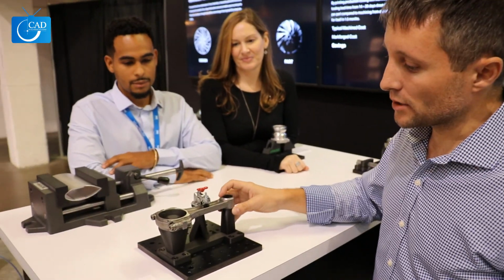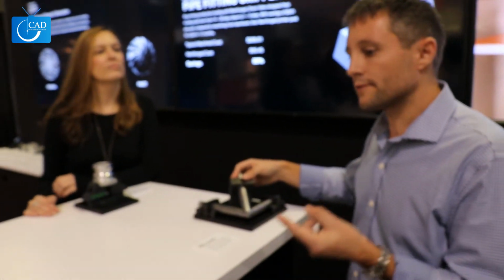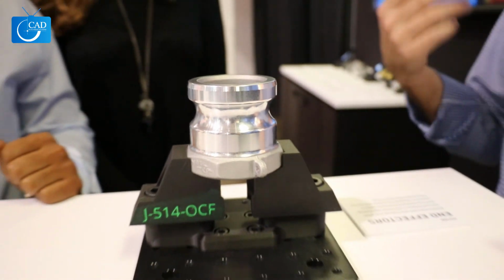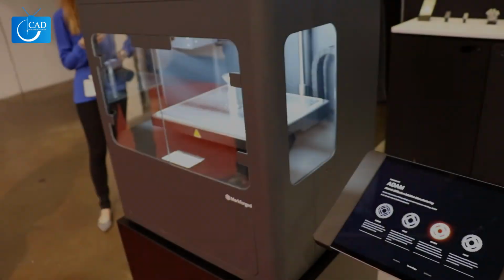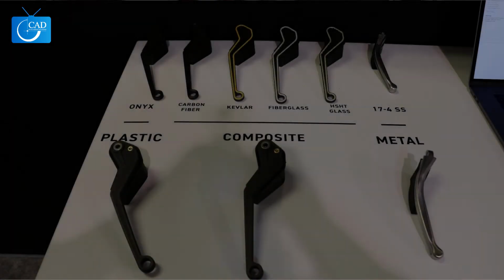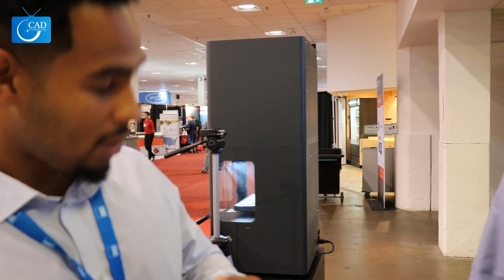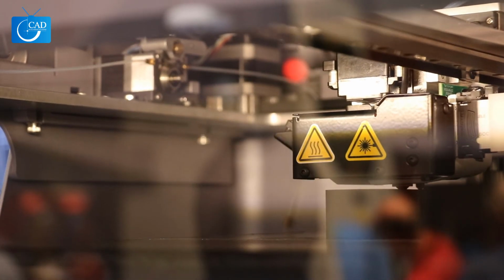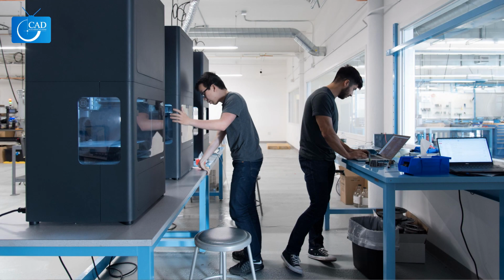CAD Micro TV - ep.27 - What's New at Markforged with Jon Reilly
CAD Micro TV caught up with Jon Reilly at the 2017 Canadian Manufacturing Technology Show to discuss Markforged's new line of Industrial 3D printers, check out some cool customer parts, and get and a taste of what's to come in 2018.

to learn more about our services! We are a proud partner of SolidWorks, Markforged, HP, Nano Dimension and Virtalis. We provide consulting, software, hardware and training in all areas of design automation, 3D printing and VR/AR.